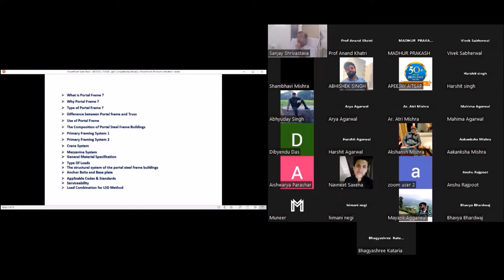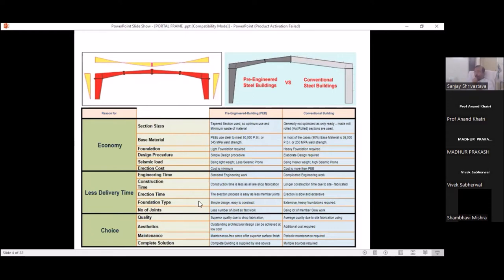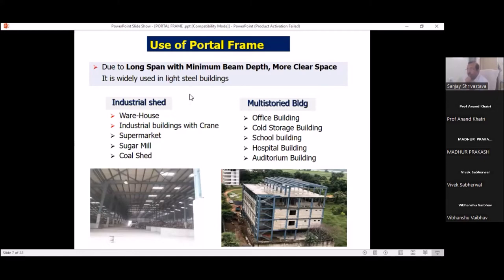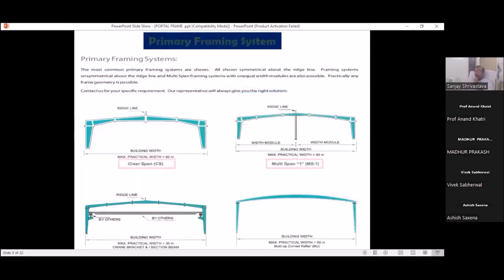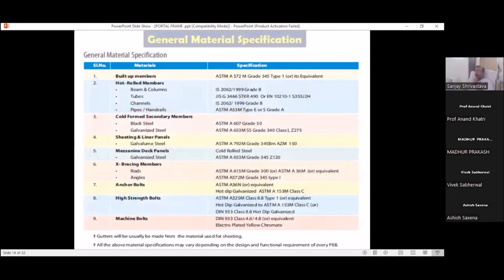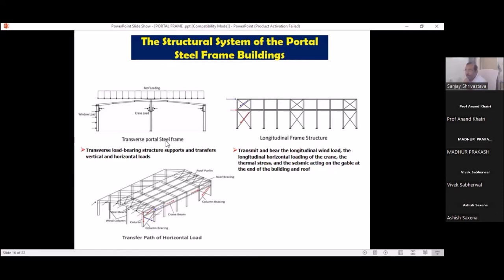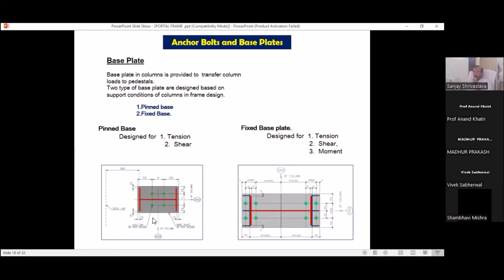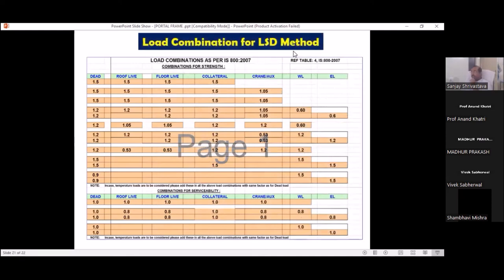PORTAL FRAMES a Lecture by Engineer - Sanjay Srivastava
Mr. Sanjay Shrivastava has industry experience of all most 20 years with a Bachelor’s degree in Civil Engineering from Jadavpur University, Kolkata & Master's in Structural Engineering.

Also, he introduces Accounting and Finance for Civil Engineers” an Online course by IIT Delhi and Kanpur) & Worked on several renowned Companies in India and aboard. He has a keen interest in steel structural building
CORE COMPETENCIES
 Design of Pre-Engineered-Building (PEB)
 Space Frame (Mero System)
 Westok Cellular Beam, (UK Technology)
 Circular/RHS/SHS Hollow Section
 Design of Rolled Section
TECHNICAL PROFICIENCIES
 MBS— Software for Pre-Engineered Building
 Staad - Pro – Structural Analysis and Design software
 Precision Plus – Special Software for Pre-Engineered Building
 Cell beam Automate – Cellular Beam Design software
 Frame Cad – Special Software for Space Frame
 AutoCAD – A Drafting package